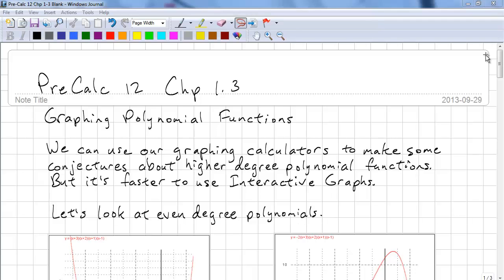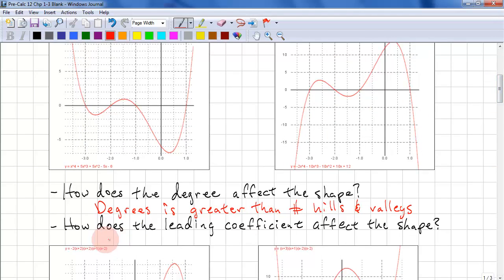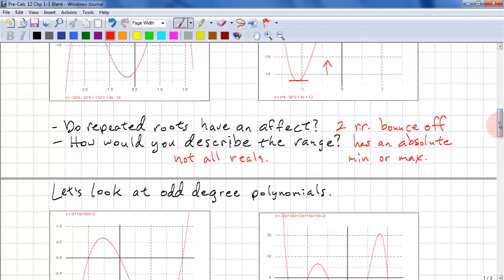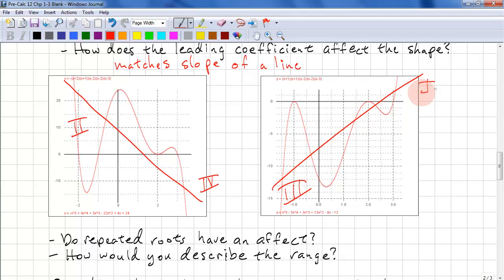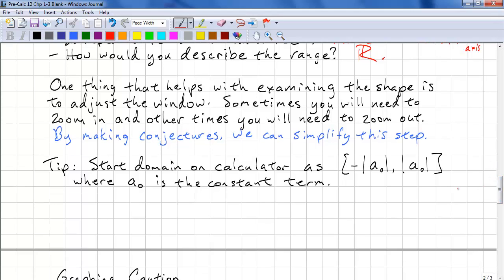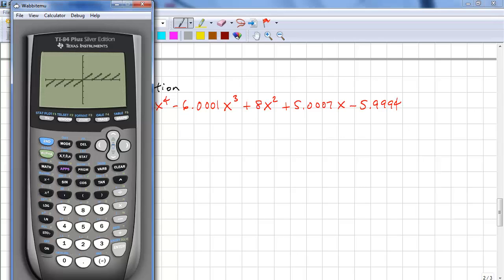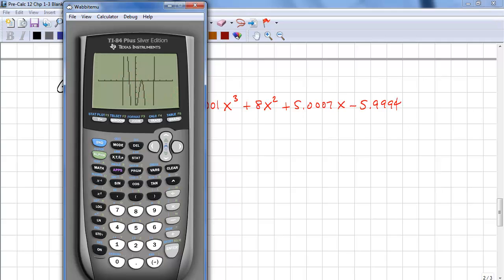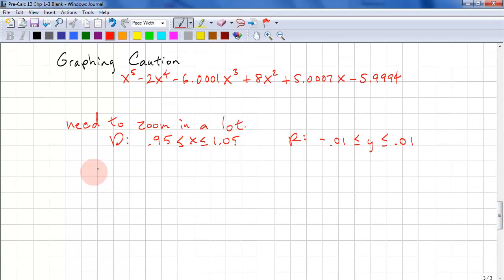PreCalculus 12 Chp 1.3 - Graphing Polynomial Functions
Make some conjectures about polynomial functions by examining graphs of some polynomial functions,  Also examine where you might run into graphing errors.